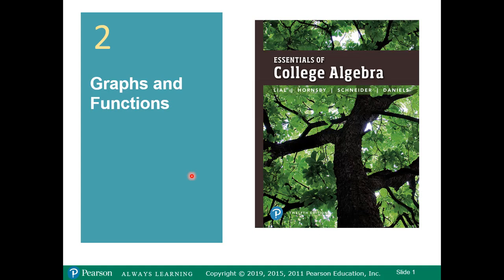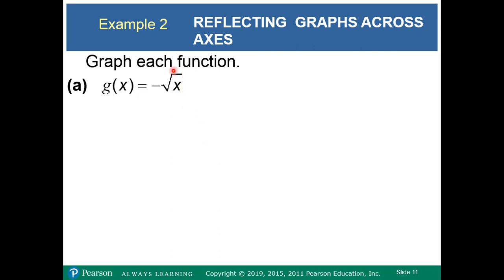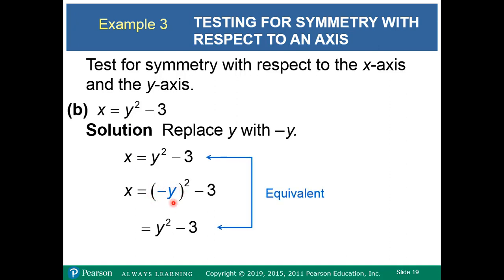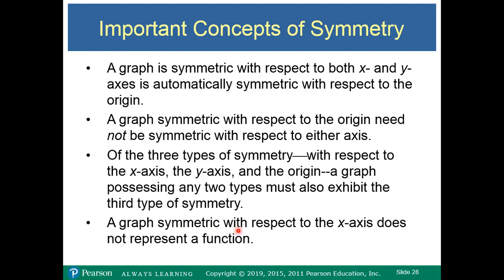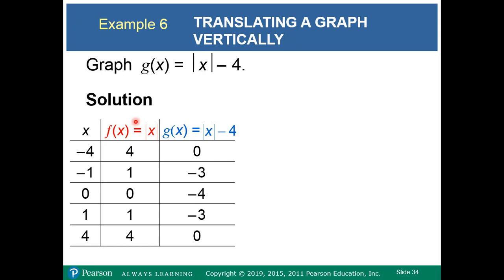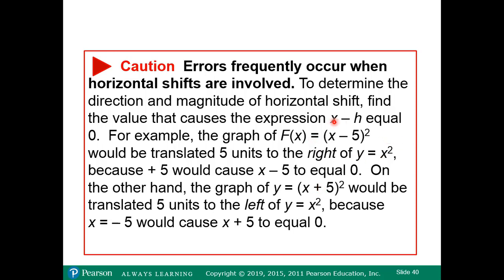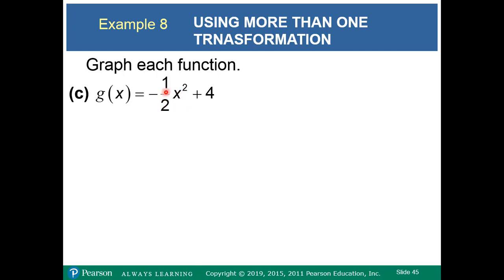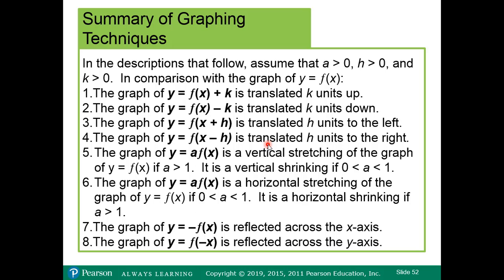MTH1100 College Algebra Graphing Techniques Lecture Video 15